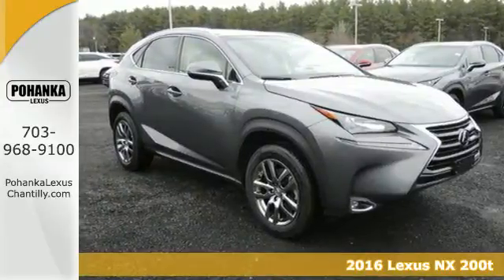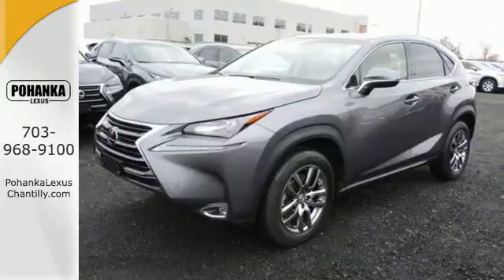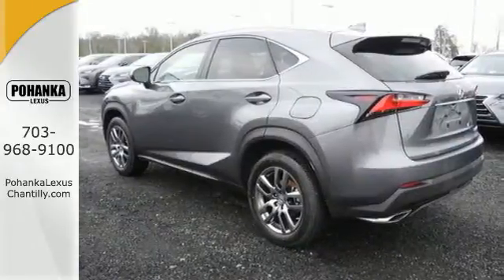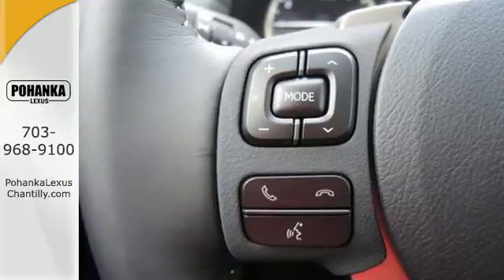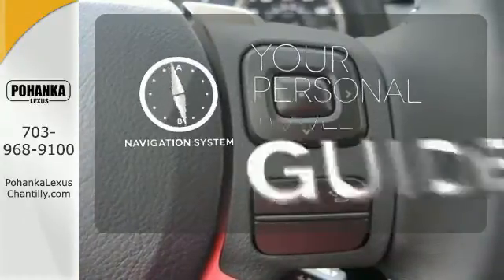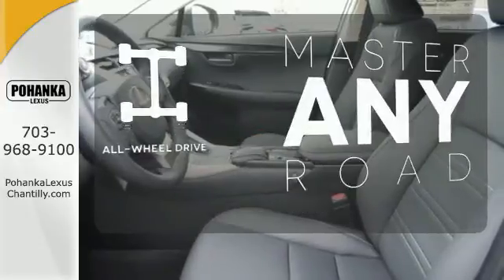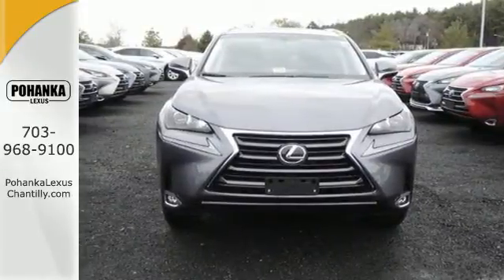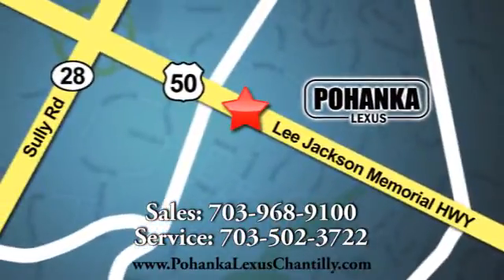New 2016 Lexus NX 200t Chantilly Dale City VA DC, MD NXG261071 - SOLD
Year: 2016
Make: Lexus
Model: NX 200t
Trim: AWD 4dr
Engine: L 4 Cyl.
Color: Nebula Gray Pearl
Interior: Black
Stock #: NXG261071
VIN: JTJBARBZ5G2061071

Address:
13909 Lee Jackson Memorial Hwy